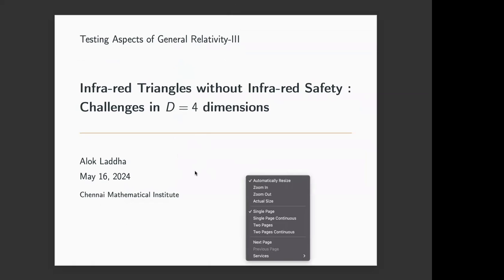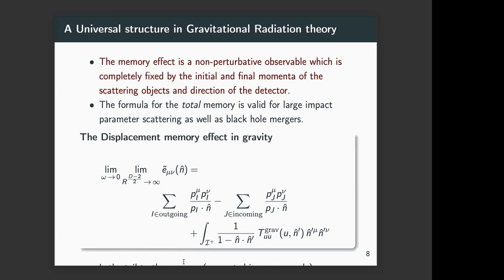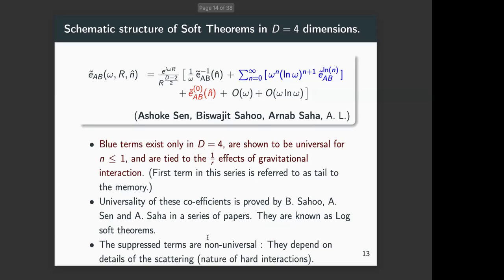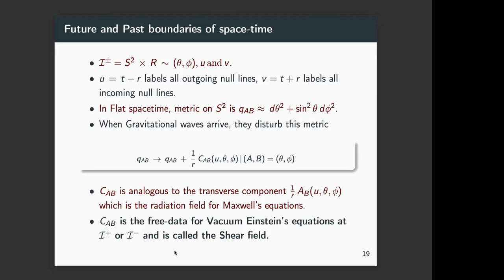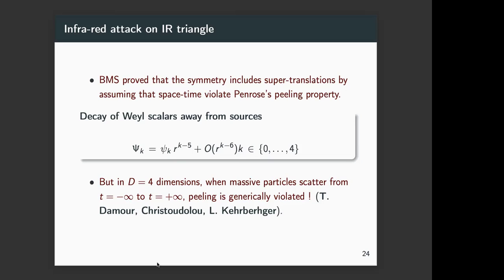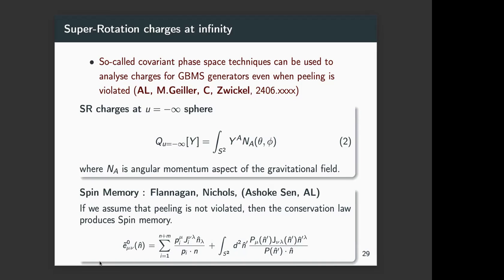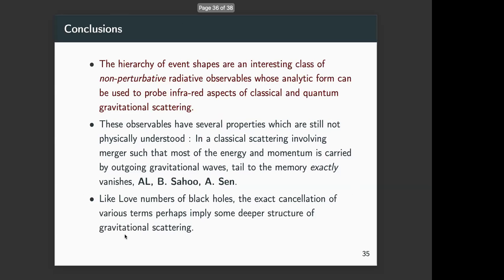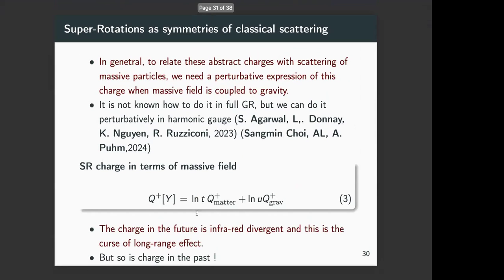Infra-red challenges in Classical and Quantum Gravitational Scattering by Alok Laddha, CMI, Chennai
Talk in the conference Testing Aspects of General Relativity-III, 15-16th May, 2024